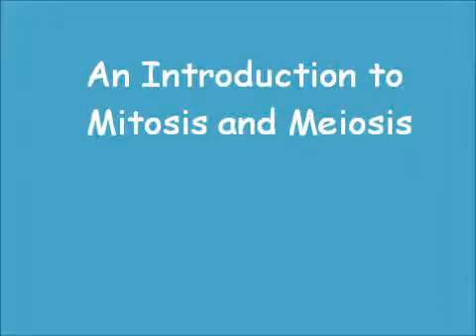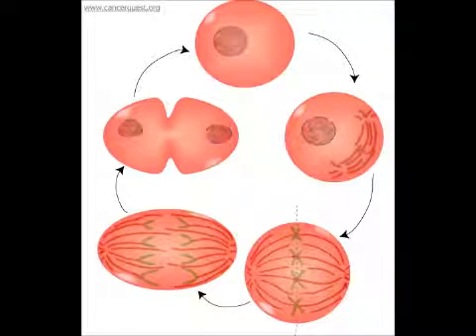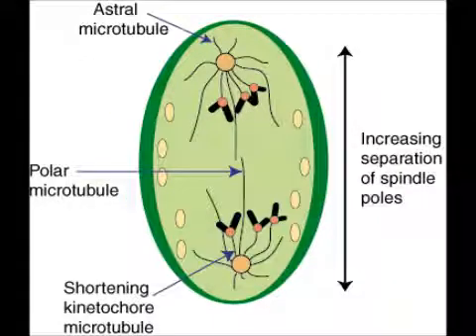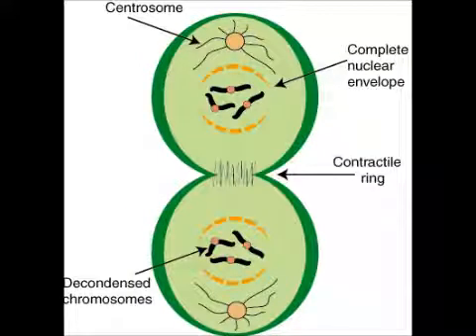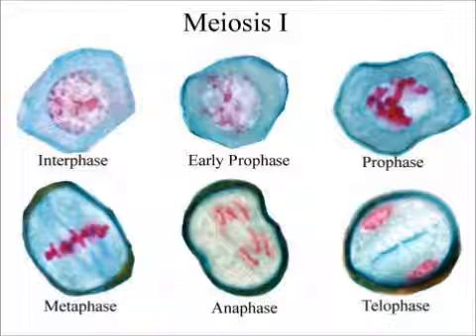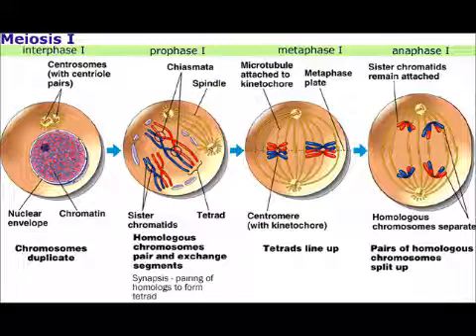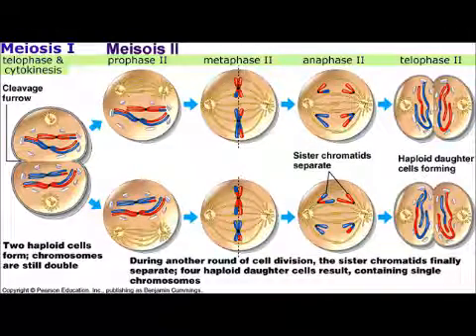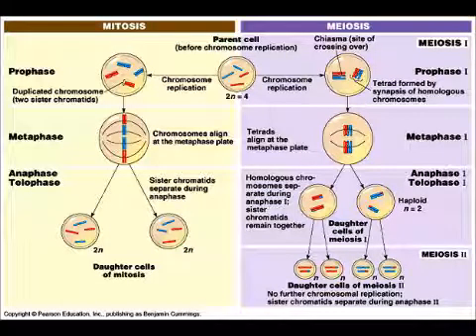An introduction to Mitosis and Meiosis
By John Gallen and Mariela Gratero